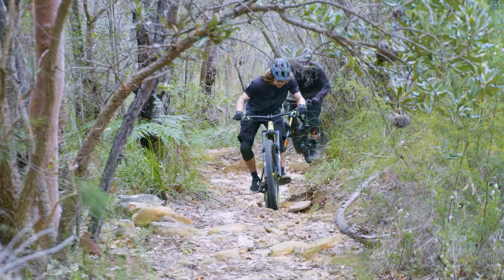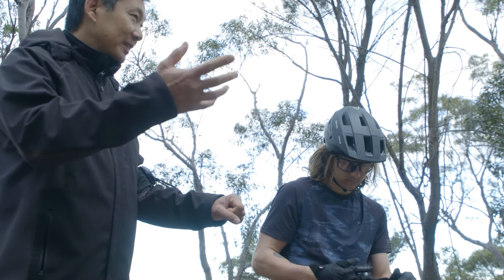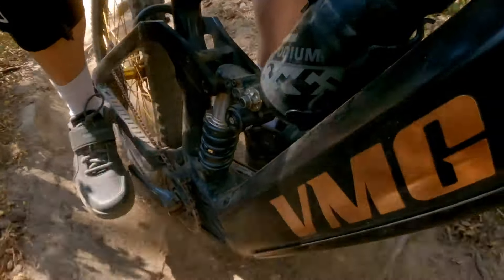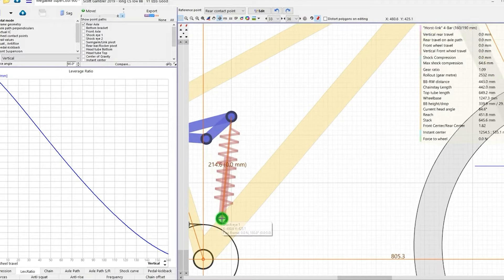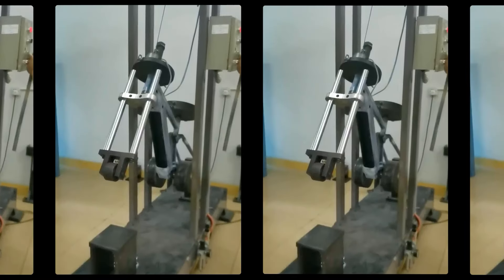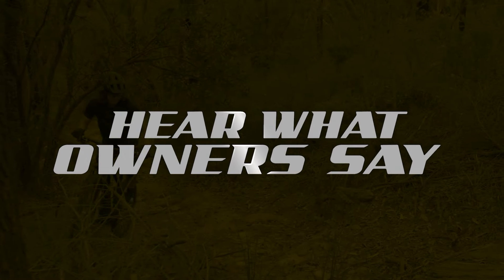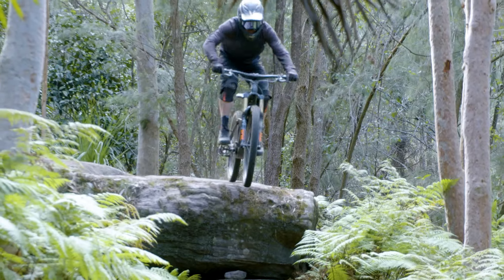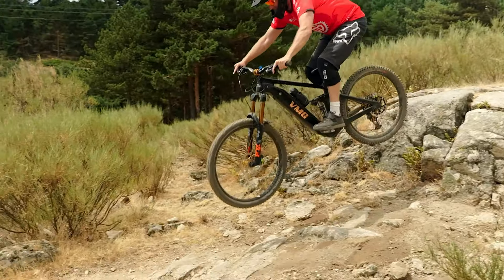Bafang X VMG Bikes | The Making of Typhon: The FIRST All-Australian Carbon Enduro eMTB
Bafang X @VMGbikes
Celebrate the one-year anniversary of the VMG Typhon with a deep dive into the captivating journey that birthed the FIRST and ONLY Australian-owned carbon enduro electric mountain bike.

Join us as Chris Ting, founder and designer of VMG Bikes, shares insights into the collaboration with Bafang to fine-tune the M510 mid-motor precisely to Typhon’s needs.

Explore the design process, engineering innovations, and the tireless commitment that shaped this exceptional eMTB. Witness the dedication to excellence in every detail, from the full carbon dual suspension frame to the powerful Bafang M510 mid-motor delivering 95Nm of torque.